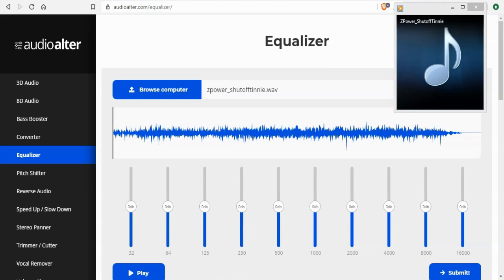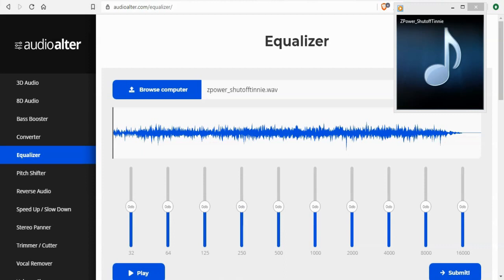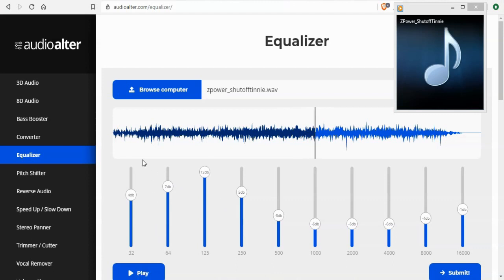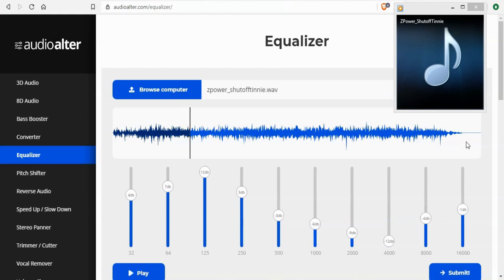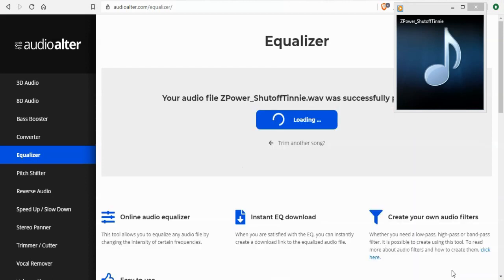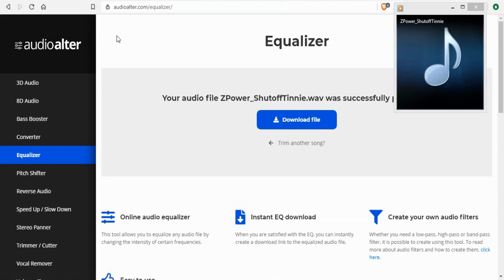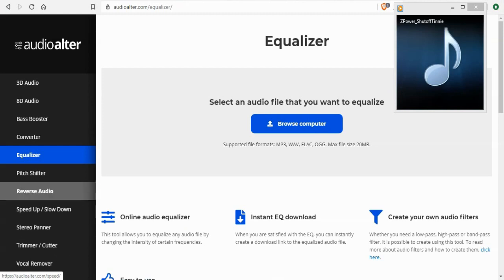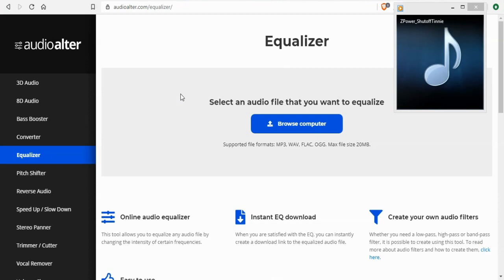How To Make Your Music Files Sound PERFECT - No Software Required. EASY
A quick and easy way to make your downloaded music files sound Perfect, just how you want them to sound. Add or remove base and treble and more. No Software needed.

Whether you want to change one single sound file, or an entire CD's worth, you can use this FREE resource. Add base or treble, remove base or treble, change mid tones. Speed up, slow down. Heck you can even reverse it all if you want to.